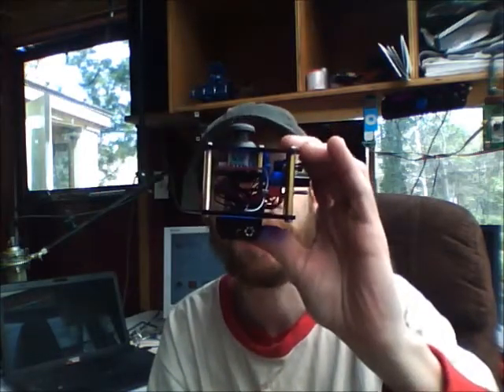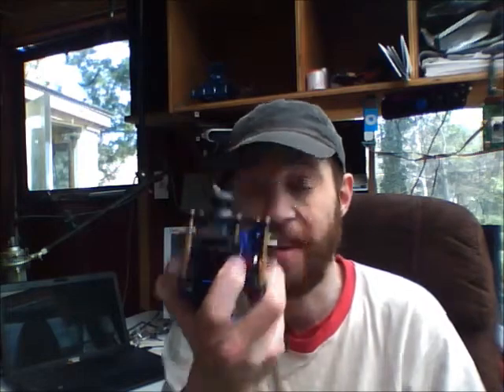Rocket Brand Studios Transmitter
Yes my friends, I bring you the Rocket Brand Studios Transmitter Kit!
--Ain't nuthin' betta!